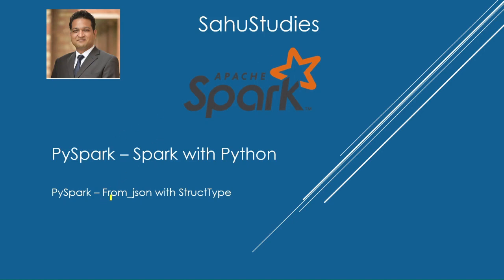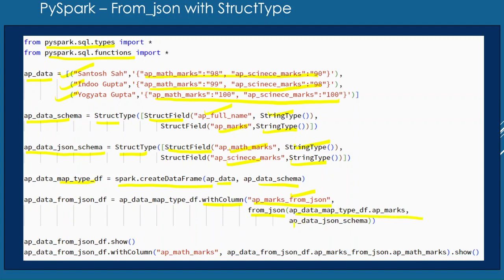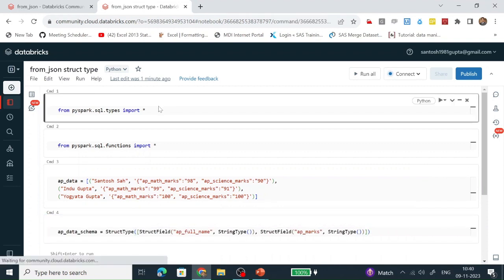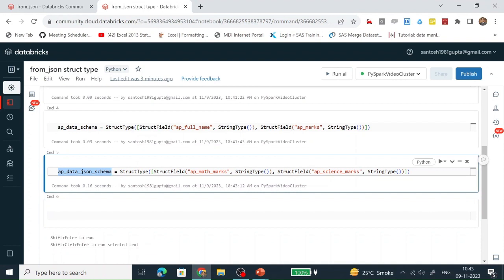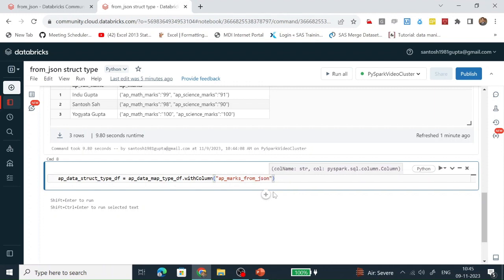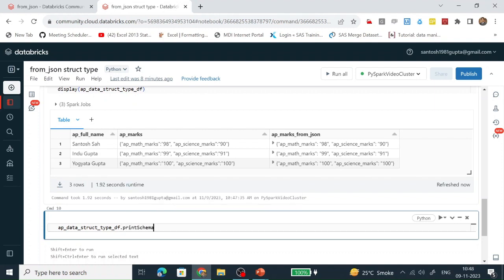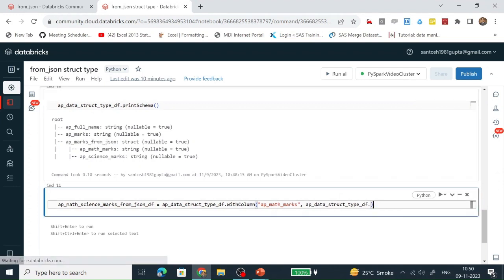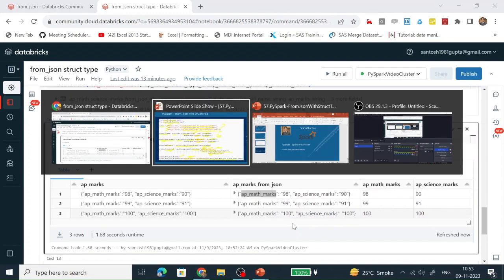PySpark Tutorial 57 | From_JSON Function To Struct Type PySpark | Spark Tutorial | Data Engineering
In this video, I have discussed about from_json function to struct type  in PySpark.

queries solved:

How to convert json string to struct type column in pyspark ?
How to convert convert json string to struct type column in pyspark ?
How convert json to struct type column in pyspark ?